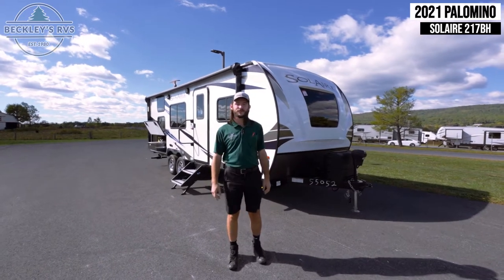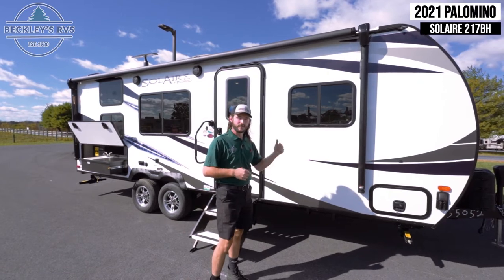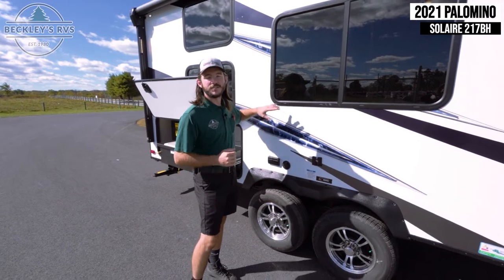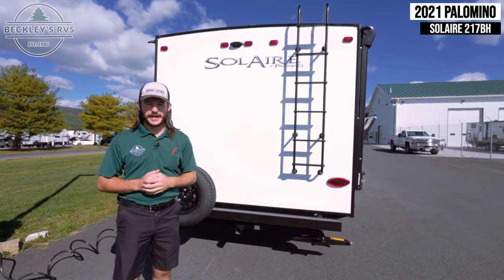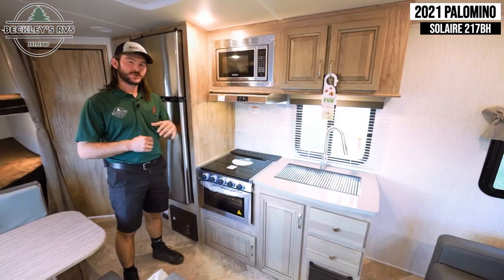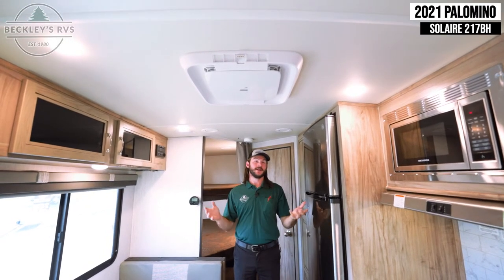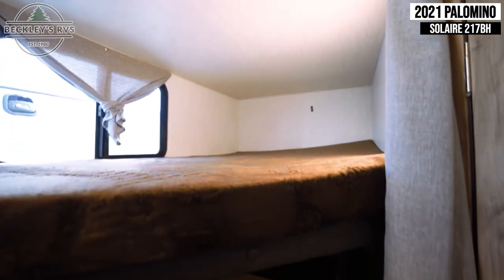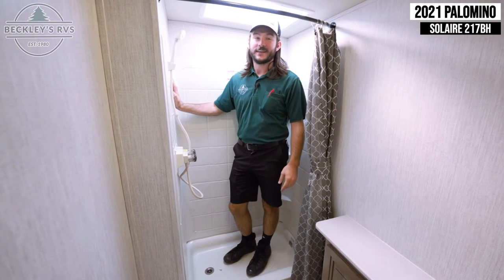New 2021 Palomino SolAire Ultra Lite 217BH at Beckley's RVs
Your family of seven can sleep comfortably in this SolAire Ultra Lite travel trailer either on the Murphy bed up front, the double-size bunks in the rear corner with ladder access, or on the booth dinette once set up for nighttime. Since the sleeping accommodations are covered, you can decide to cook inside with full amenities or outside on the exterior kitchen. The 19' power awning offers an outdoor living area, so just add your camp chairs and relax. You will be able to get cleaned up with a full bathroom next to the bunks, and there is plenty of storage throughout for your clothes, the dishes, and any extra gear.

Each Palomino SolAire Ultra Lite traveltrailer has loads of amenities that are revamped and up to date. From the modern style, the Furrion HDMI DVD/Bluetooth stereo, and the solid-surface countertops to the bathroom skylight that lets the sun's rays shine through, you can camp in comfort wherever you land. The Dexter Tor-Flex torsion axles provide a smooth ride, the barreled ceiling gives you more head room to move about, and the power tongue jack makes set-up easier. There is more to love, so choose one of these SolAire Ultra Lite travel trailers today for your next adventure!